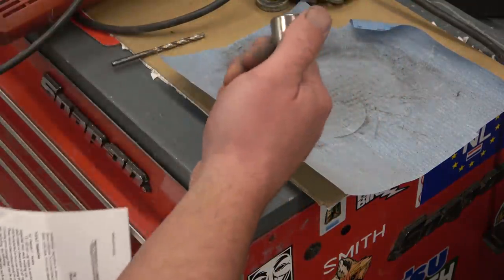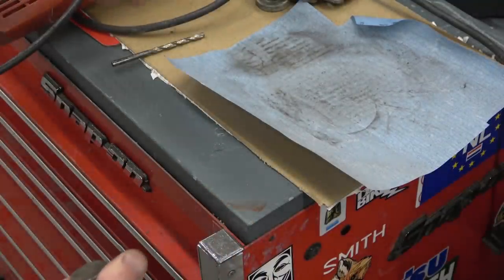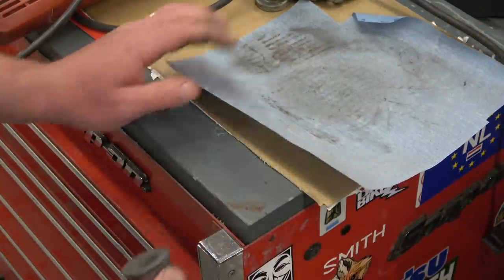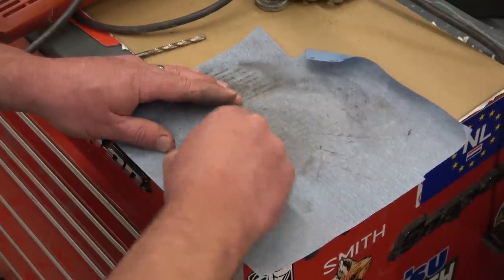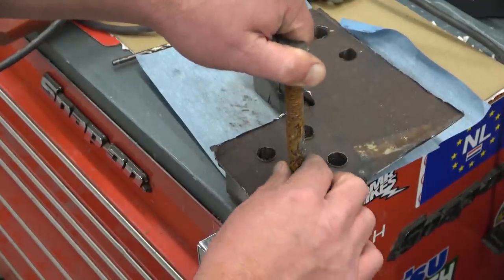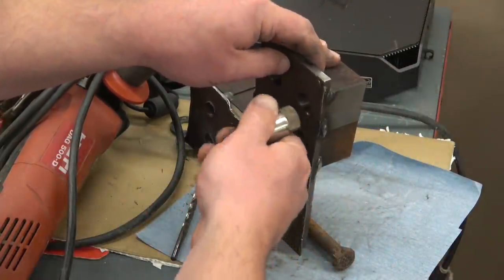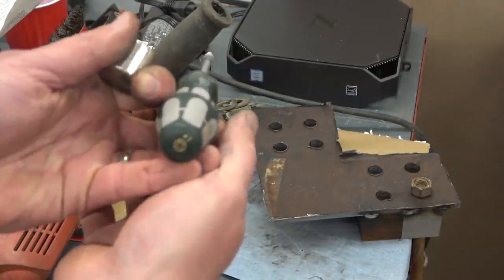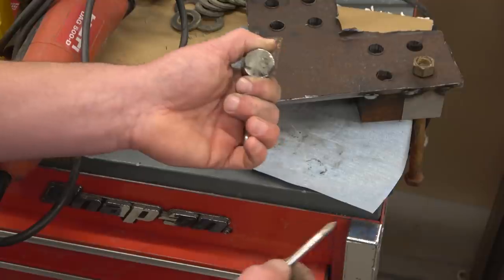mechanic magnet tricks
Why I bring magnets everywhere.